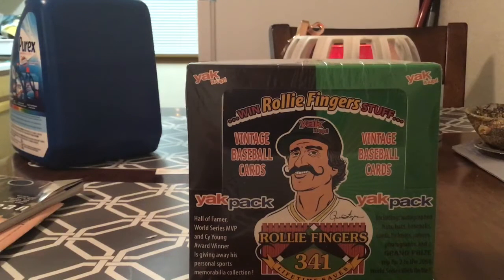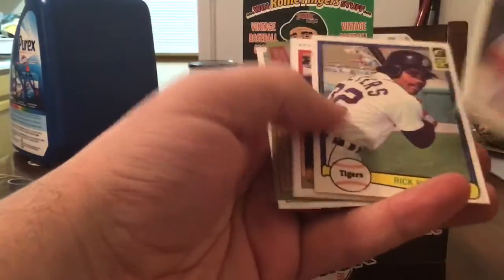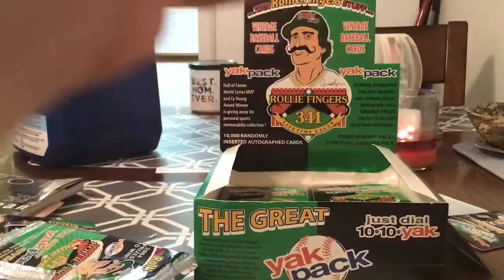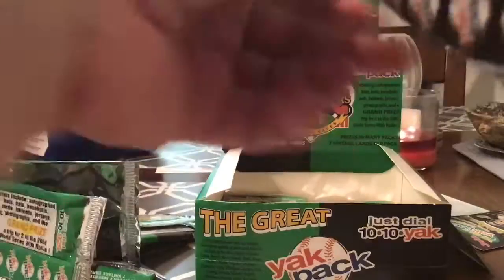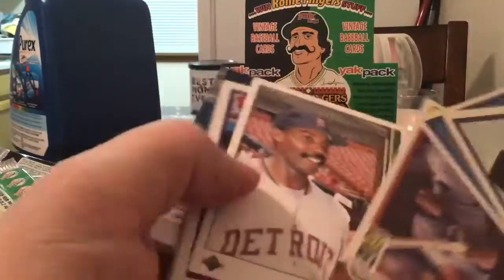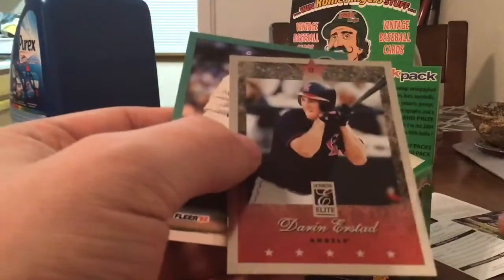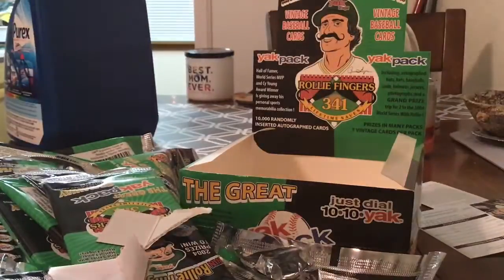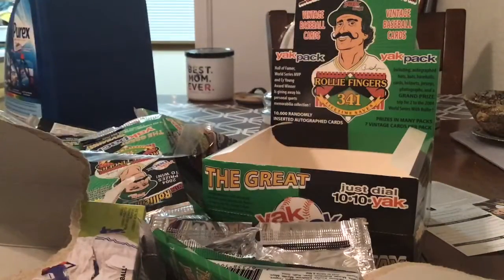Worst pack opening ever, a Yak Pak and I tried saving it with some 2019 high heritage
This is bad but still a blast to open.